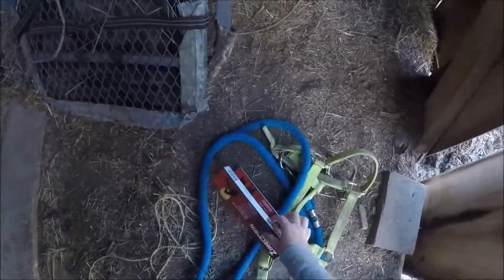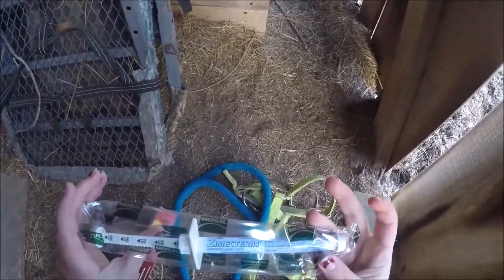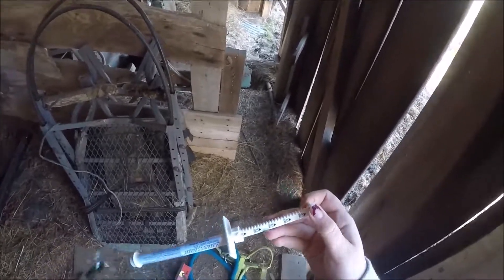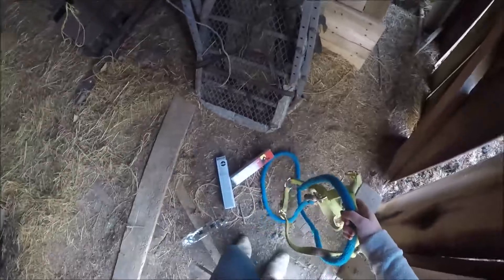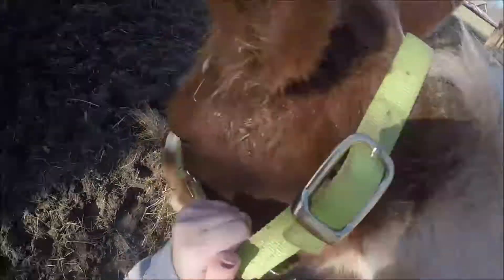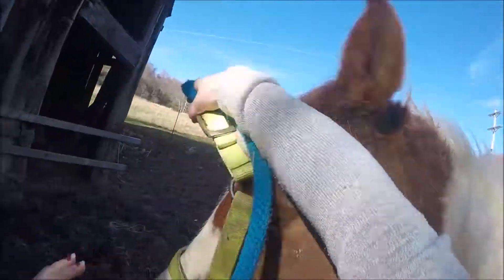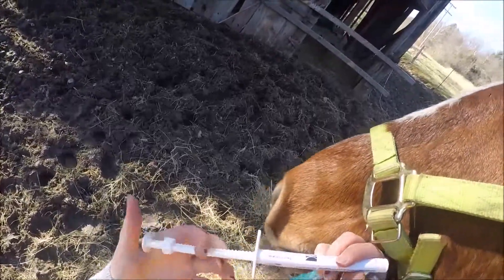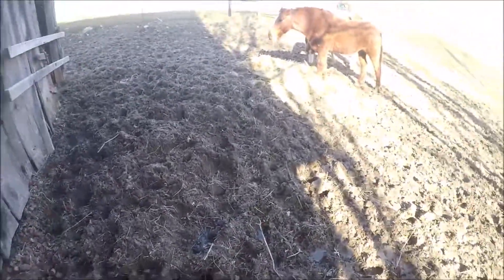How To Worm Your Horses